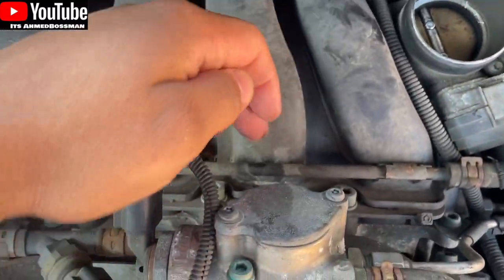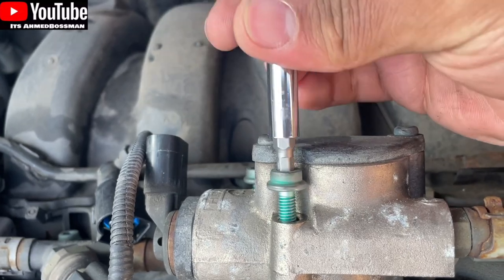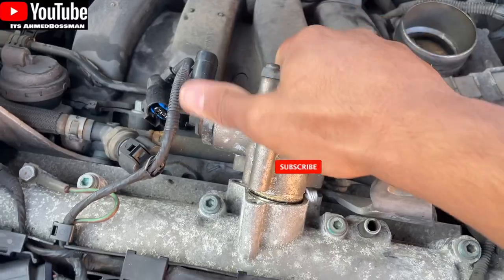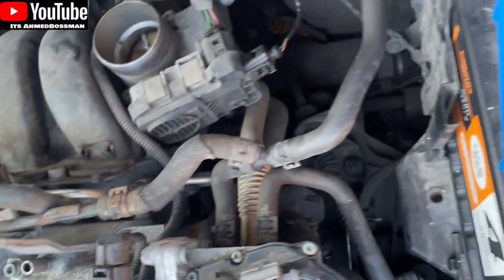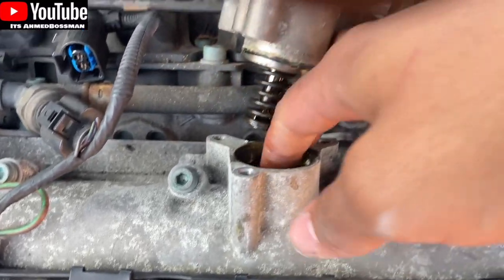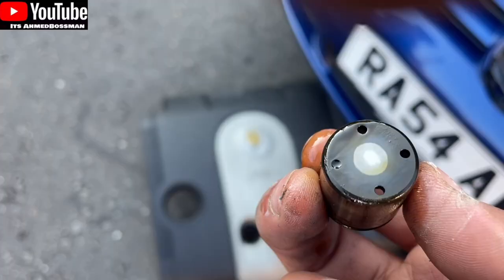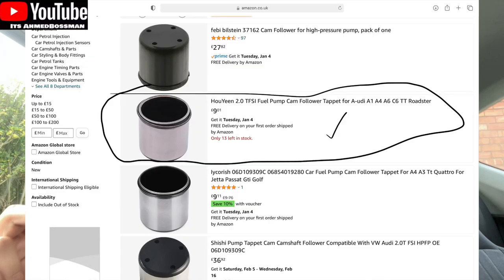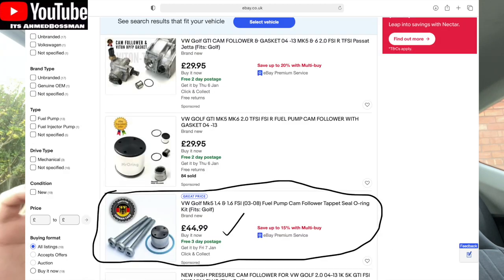Inspect faulty HPFP Cam Follower (overheating, losing power, cuts out) - MK5 Golf 1.6 2.0 FSI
my mk5 vw golf fsi has been overheating, losing power and then cutting out, after 30 mins of driving (generally in traffic) then the car overheats and cuts out. need 20-40 mins to cool down and then will get going and repeat.

after some research it turns out a potential fault could be the cam follower. turns out my cam follower tappet was not at fault. but i filmed and documented how you could diagnose to check to see if you have a faulty / broken fam follower.

i hope you enjoyed this quick and short video.